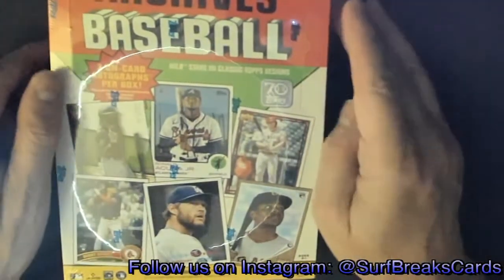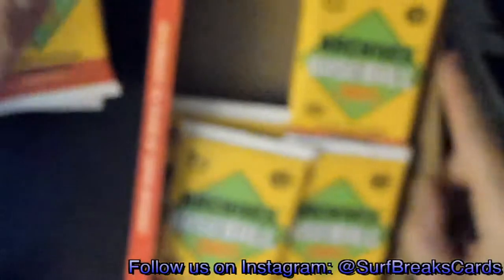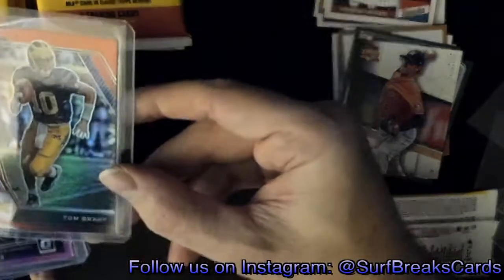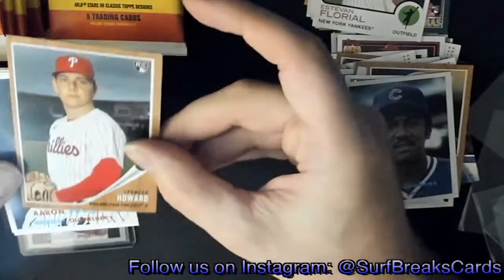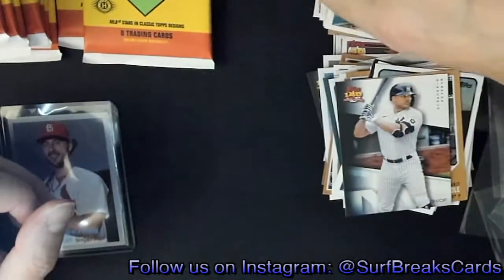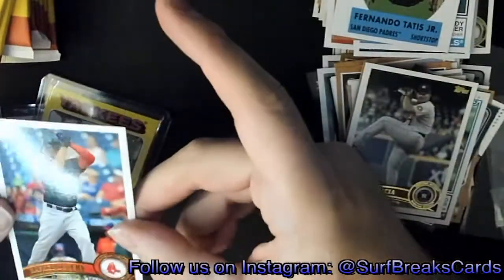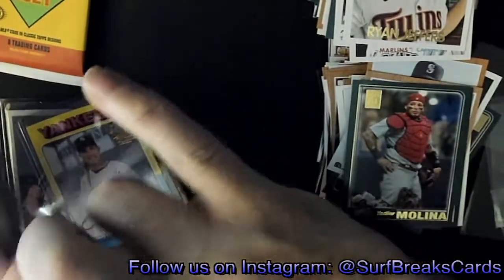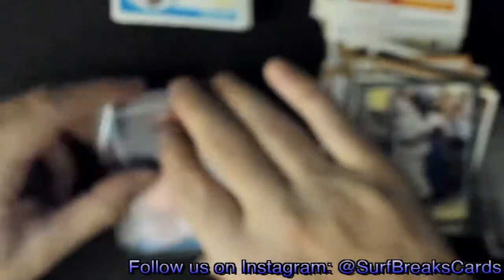Surf Breaks - Personal Break - 2021 Topps Archives Baseball Hobby Box Break and Product Review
Doing a personal break and product review of a 2021 Topps Archives Baseball Hobby Box.  Two on-Card Autrographs in each box.  Hunting for that next prospect all star!

If you like any of the cards from this personal break, please feel free to message our IG page @surfbreakscards for an offer.

Thanks!